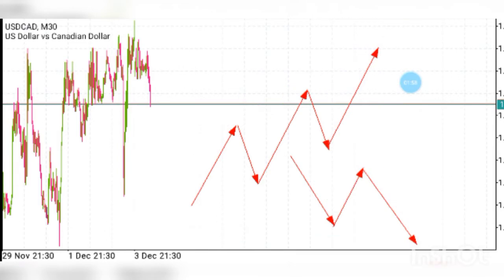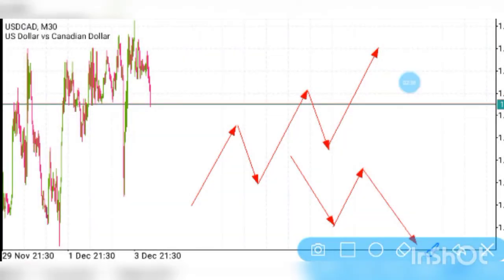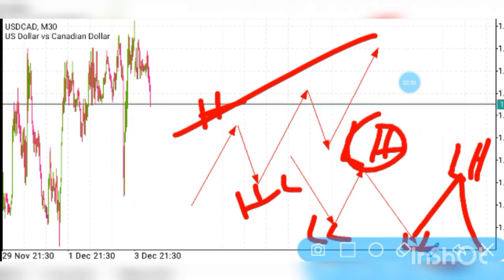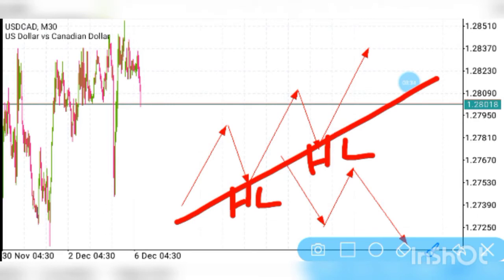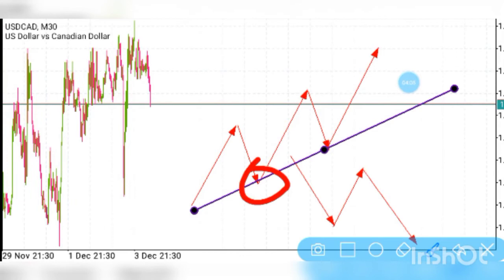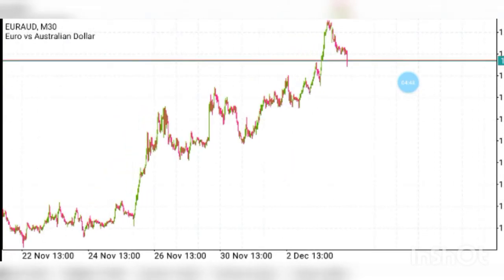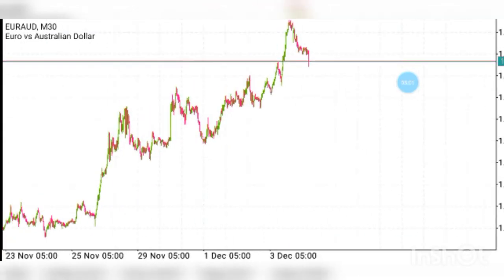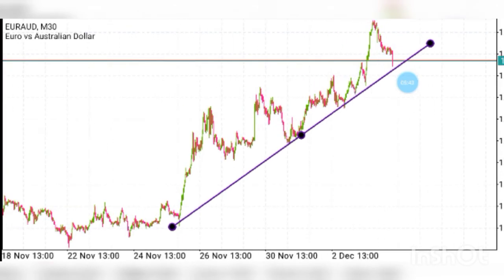understanding trend line#trendline drawing of a trend line#beginners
this video is to understand how trend line works
Drawing of a trend line
mainly trend line basics